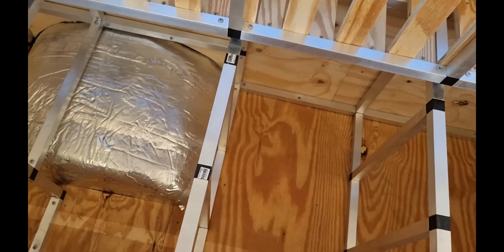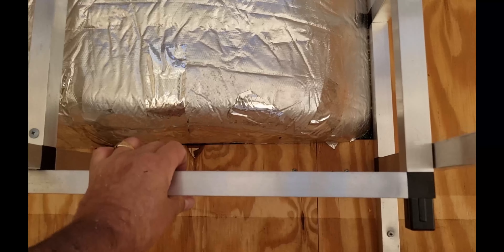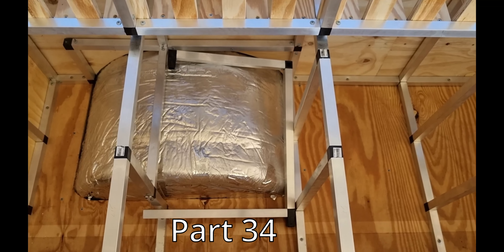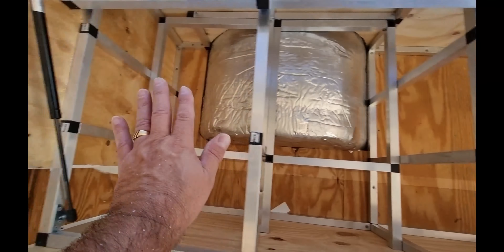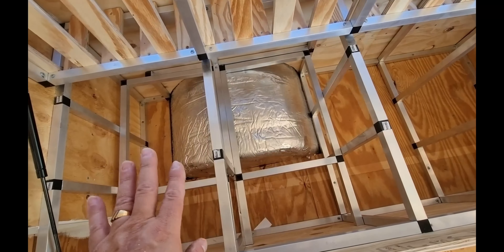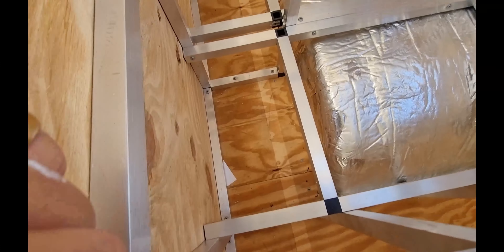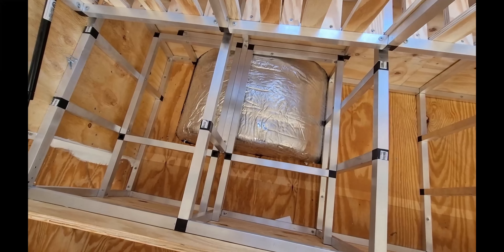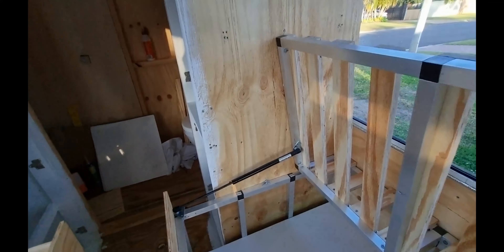Mitsubishi Rosa Motorhome Conversion Part 59 Installing electrical panel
Our Mitsubishi Rosa bus conversion into a tiny off grid home continues, as I  install the electrical panel. We need to get this done as the auto electrician will be arriving soon to connect all the components. Will I get it done in time? Take a look and see if I get it finished. Thanks for taking the time to watch our videos we really do appreciate it.

We hope to inspire others just as we have been inspired. Please leave any comments, suggestions or tips below.If you would like to collaborate with us please feel free to contacted us on

Thanks for your support Andrew & Carolyn